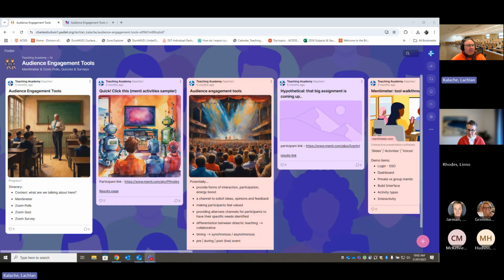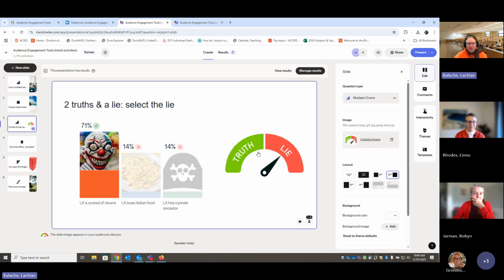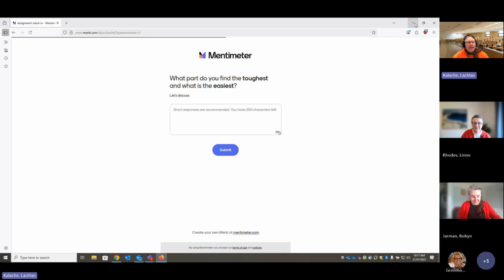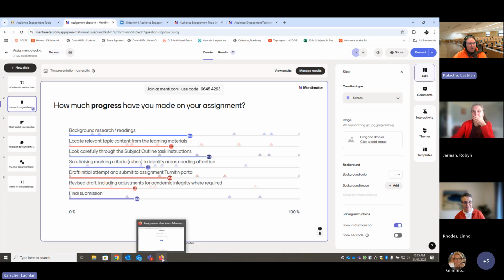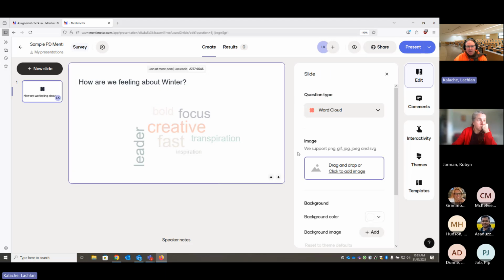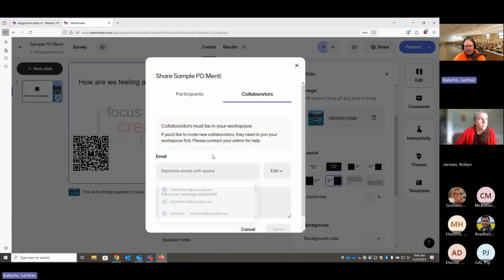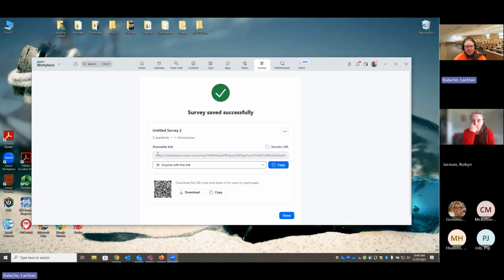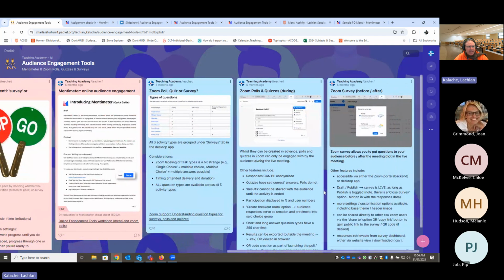Audience Engagement Tools: Mentimeter & Zoom Surveys, Polls & Quizzes (310725 recording)